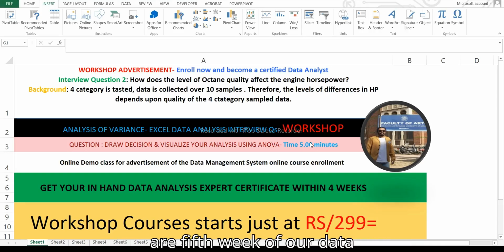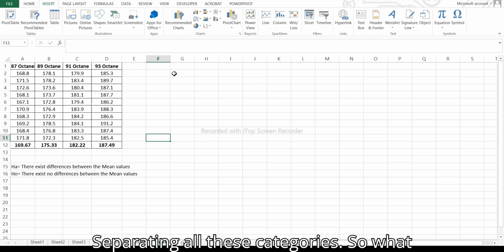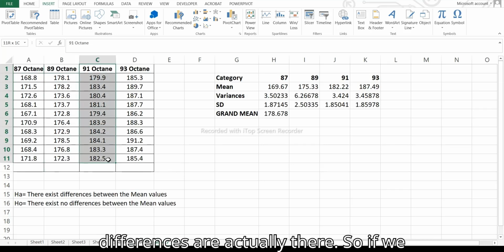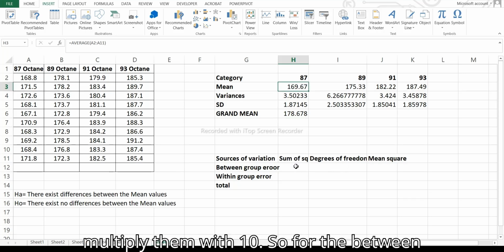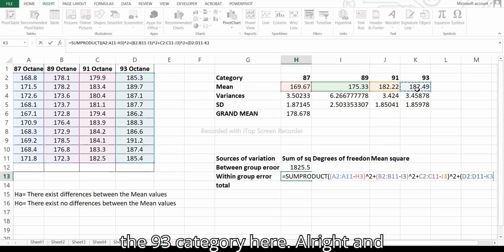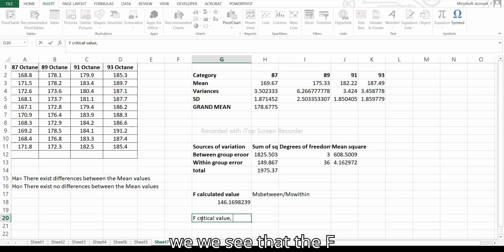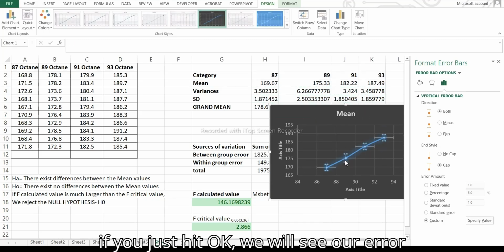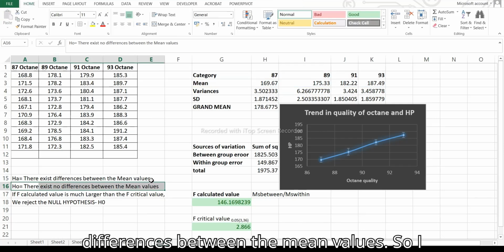Data Management system | PROTTOY DAS | Workshop 3 ANOVA excel Enroll now! Analysis & Visualization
DATA Analysis workshop- Interview Questions in Excel- Single Factor ANOVA MANUAL calculation & Data Visualization.
| BECOME A CERTIFIED DATA ANALYST |
Data Management System E-learning with industry data specialists.
Learn data-handling tricks in minutes and boost your skills.
Book your place now to achieve a booster in the DATA MANAGEMENT SYSTEM.
Data Management System-- Das Global Firm
Learn Advanced Data Handling in minutes.
Greetings!
Study Highly Specialized courses in India with Partial Scholarship and a mesmerizing view to life-long market-ready skill development and industry sourcing.
Create your own path with us
*Get assistance to Study in India 🇮🇳
We provide :
• Full-time counseling for university choices,
• Profile screening and
• FREE Application to top-notch Higher institutions in India.
Courses you can apply:
• Engineering
• BSc
• MSc
• B.A
• M.A
• BPA (Bachelor in Performing Arts)
• MPA (Masters in Performing Arts)
• BFA (Bachelor in Fine Arts)
• MFA (Master’s in Fine Arts)